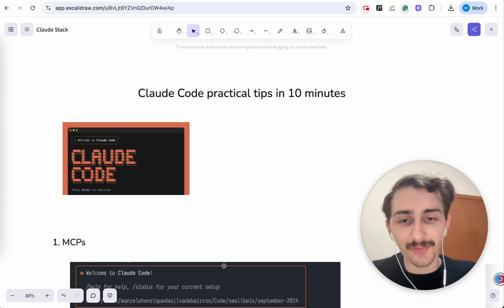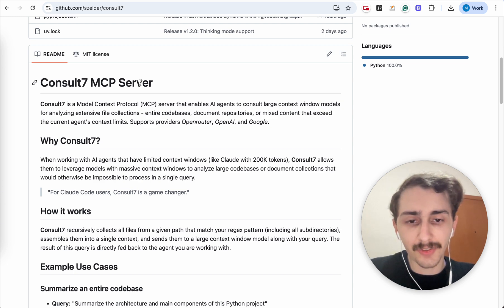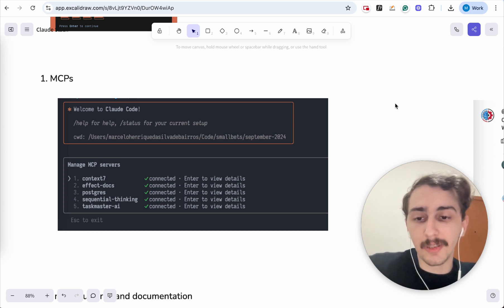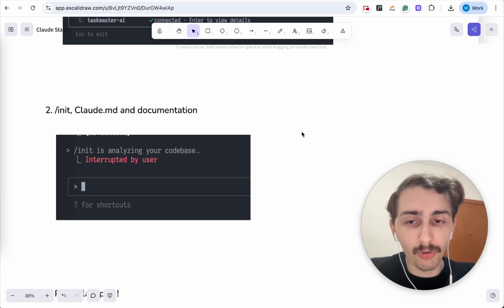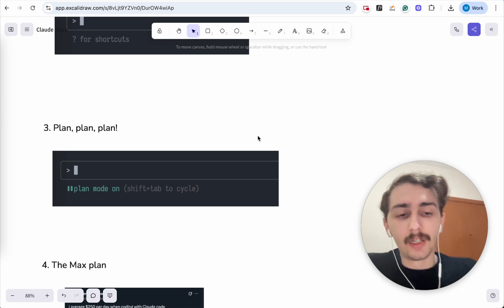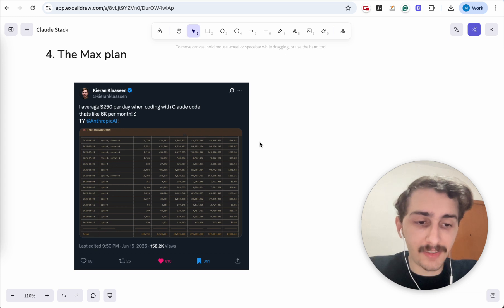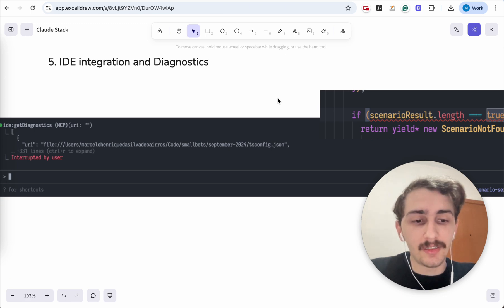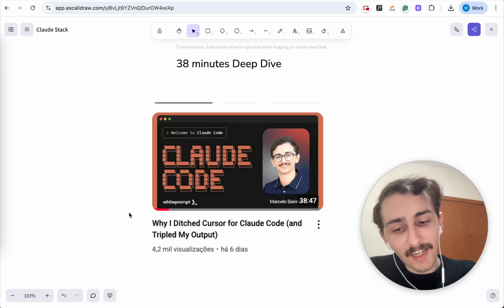Become a Claude Code PRO in just 10 minutes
In this video Marcelo shares 5 practical tips to get the most out of Claude Code, whether you're just starting or already a pro.

From improving your workflow to unlocking powerful features, these tips are tested and designed to level up how you work with AI tools like Claude Code.

Watch as Marcelo walks through:

- Hidden tricks inside Claude Code
- How to debug and prompt smarter
- Faster ways to build UI components
- What not to do when working with LLMs

This video is packed with insights to help you code faster, think better, and get more done with AI. If you’re exploring Claude Code or already use it and want to go deeper, this one’s for you.

Tools: Claude Code, MCP
Key takeaway: Work smarter with AI.